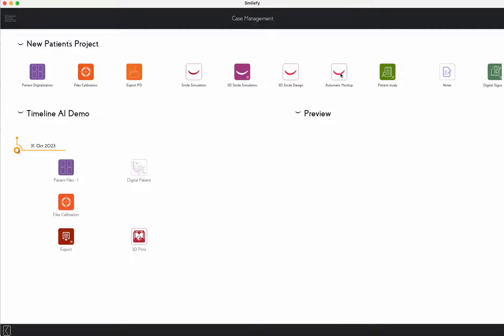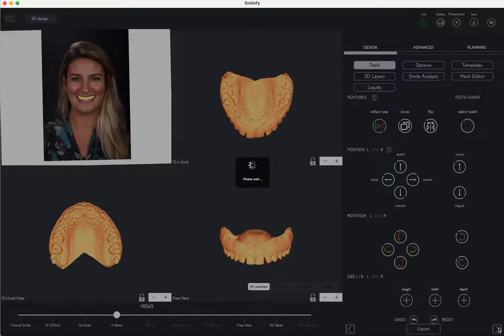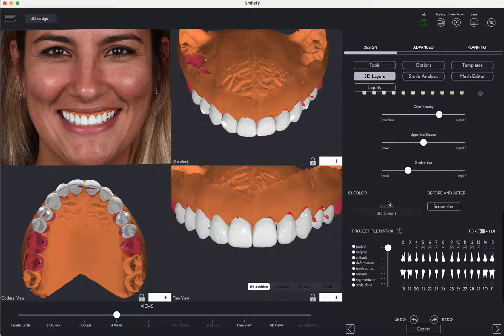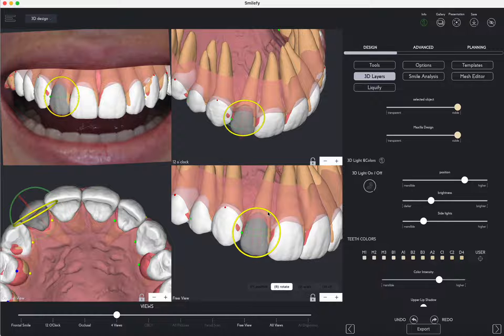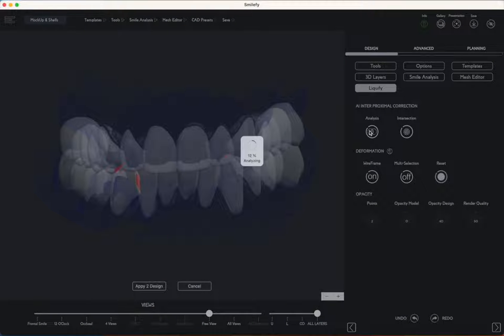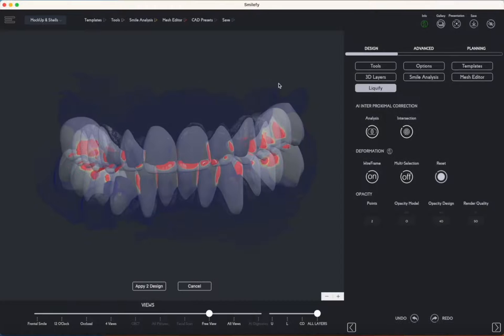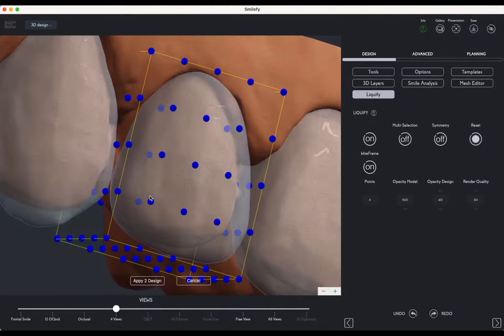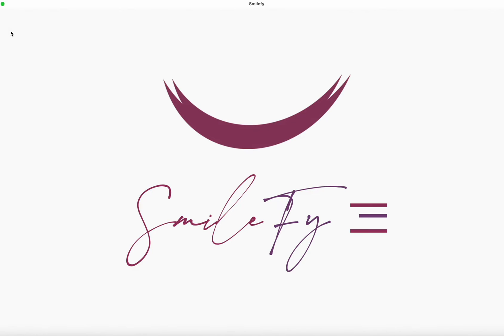SmileFy 4.0 - Discover 3D Smile Design POWERED by AI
SmileFy 4.0  - Discover 3D Design POWERED by AI.
The New Era of Digital Smile Design:
🔥 GET 3D mockup design with ONE powered by AI
🔥 Interproximate space AI analysis and correction for the perfect fit of your new smile
🔥 Crown design + AI occlusion check